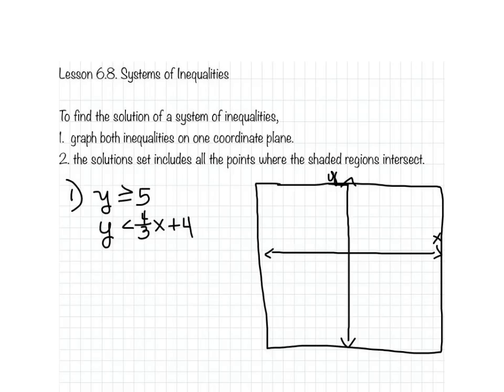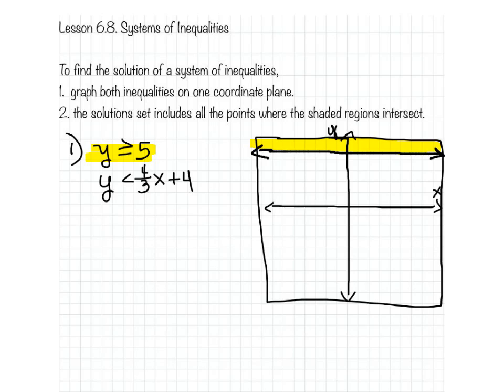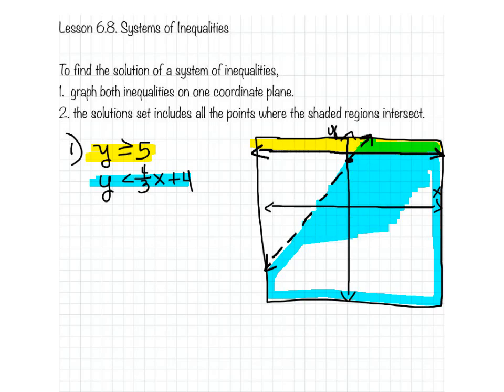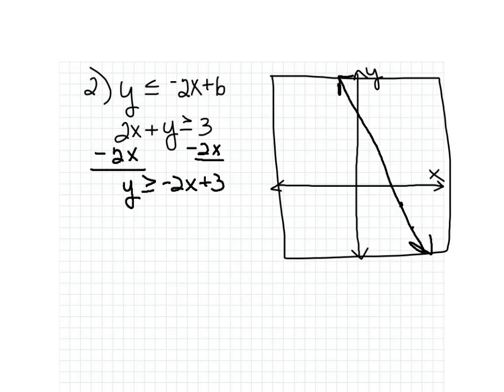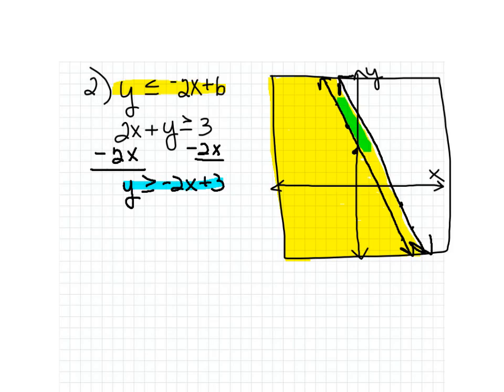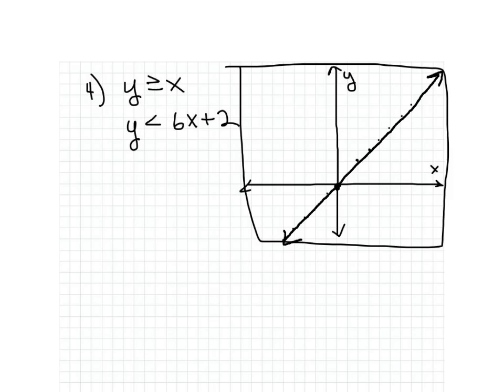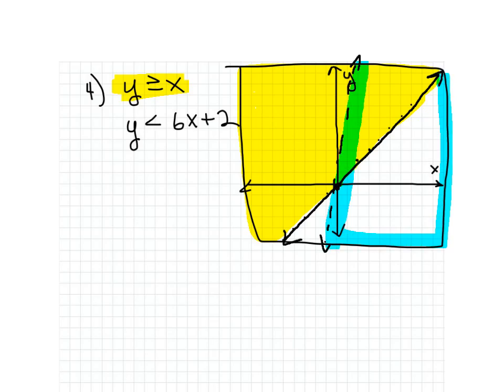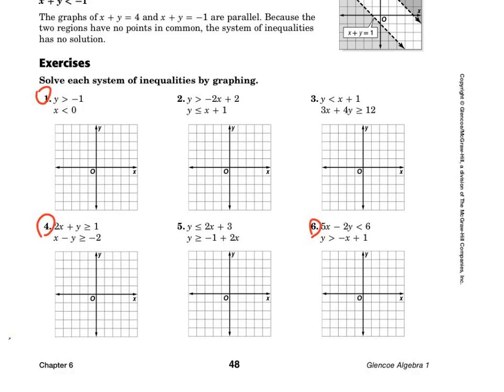Alg 1 Systems of Inequalities